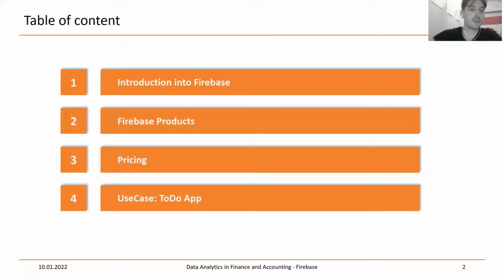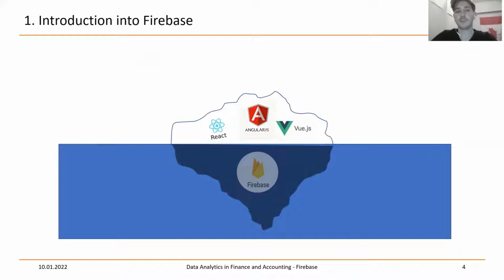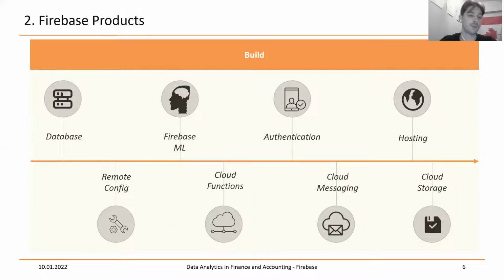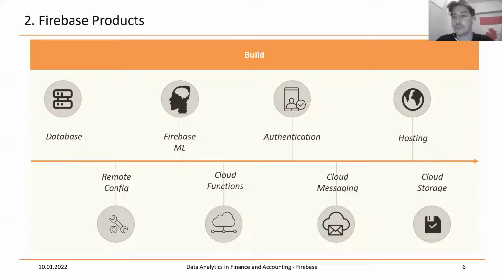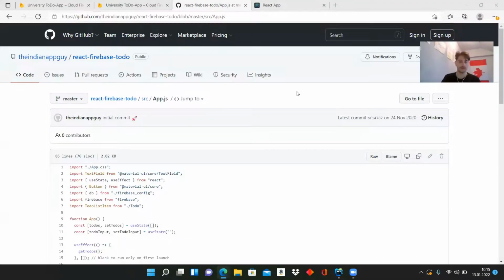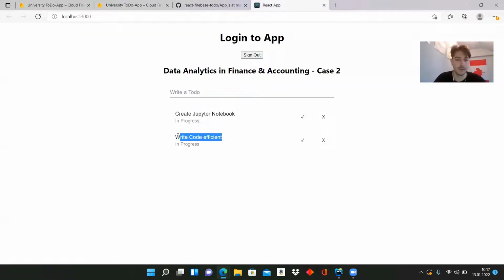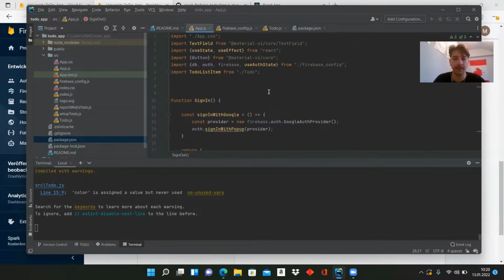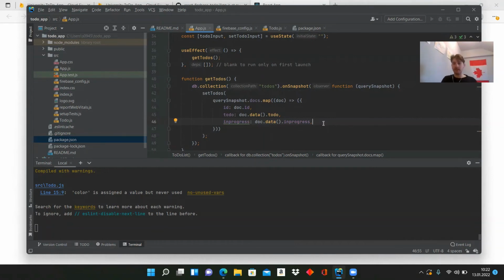DAFA - Session#14 - Presentations - Firebase